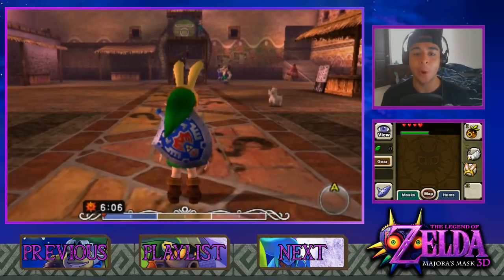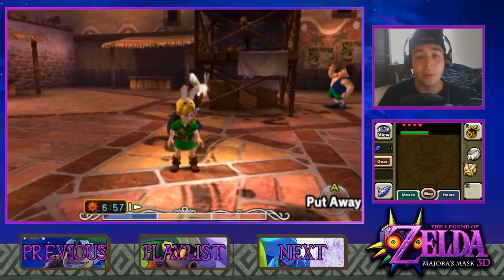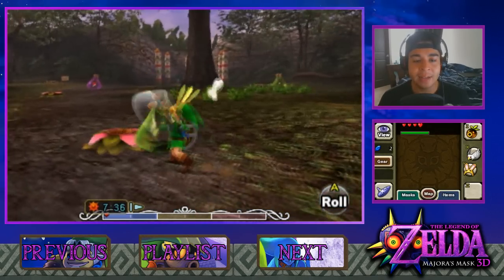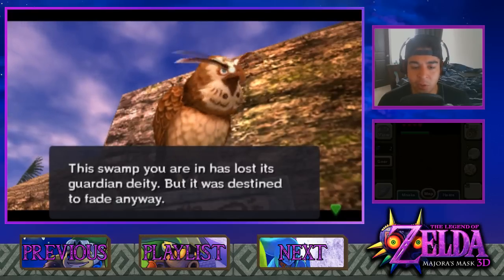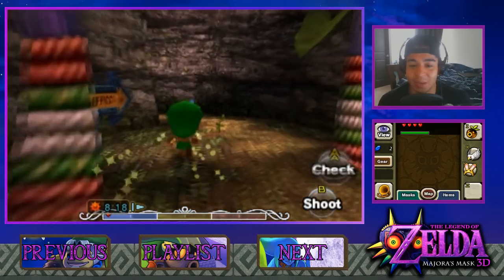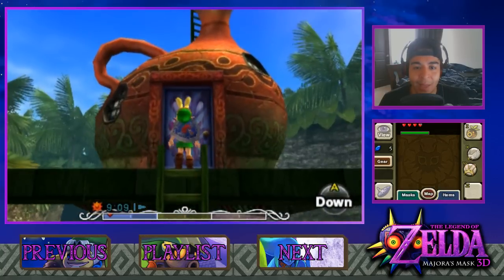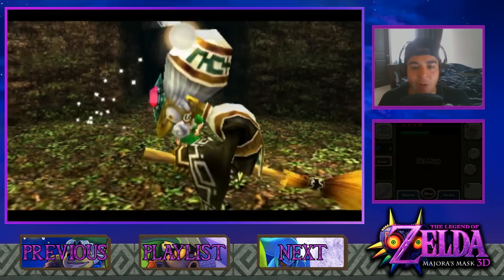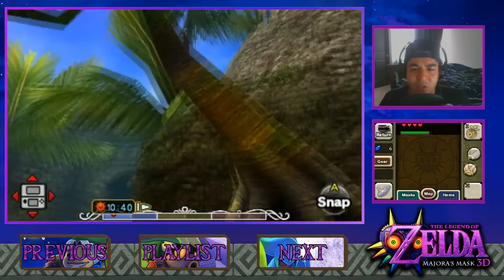Let's Play The Legend of Zelda: Majora's Mask 3D - Part 5 - Southern Swamp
We make our way to the Southern Swamp!! Enjoy!!

Giveaway winners send me a pm on YouTube so we can coordinate sending you the game!